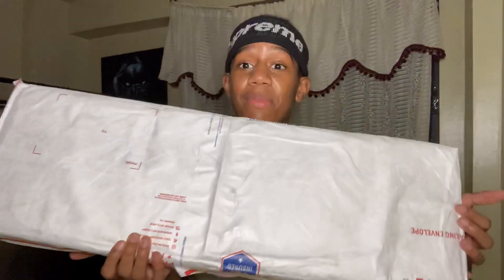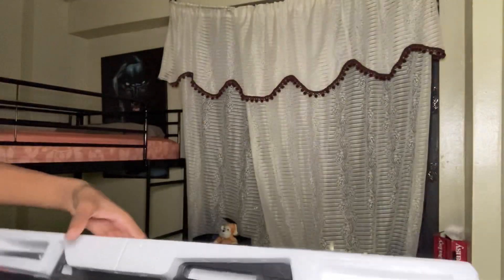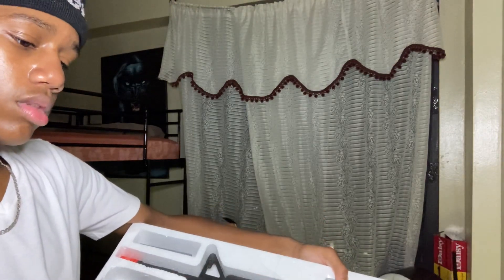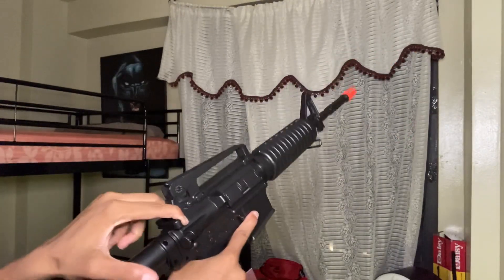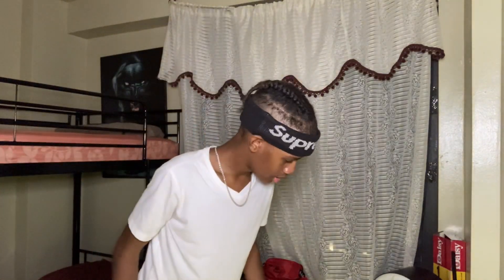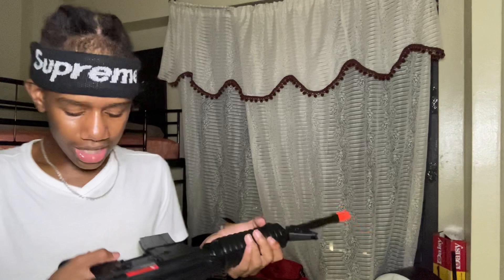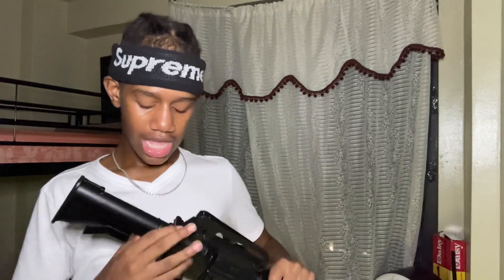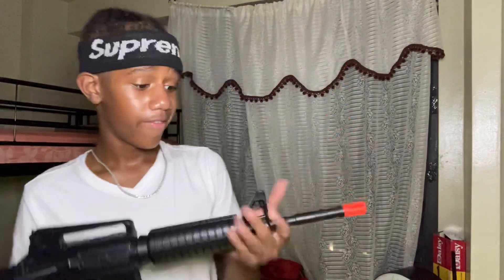UNBOXING BB GUN‼️